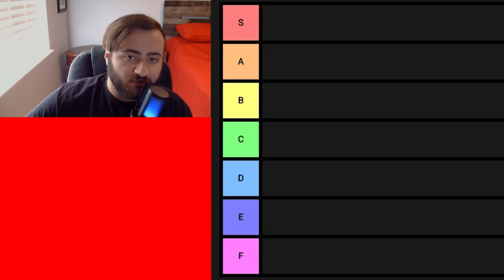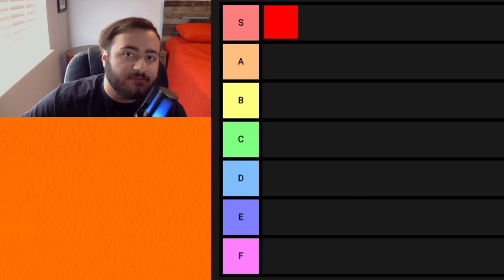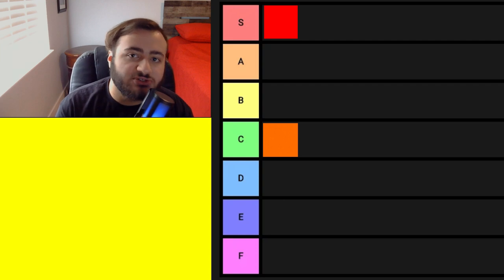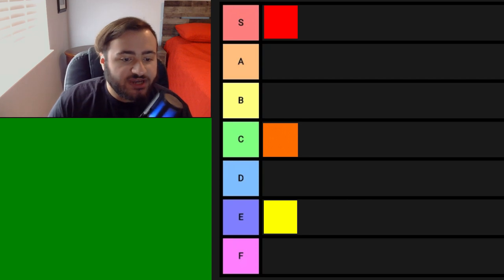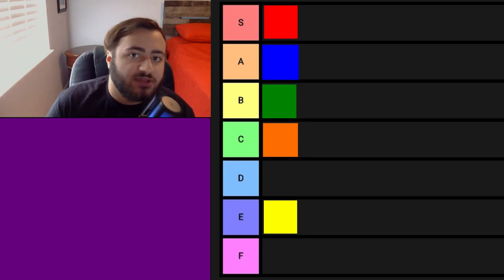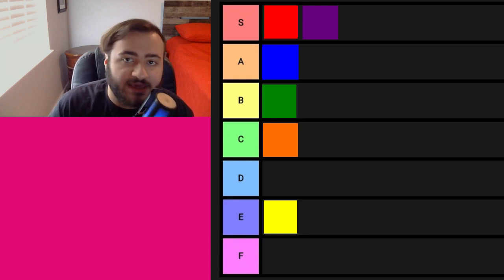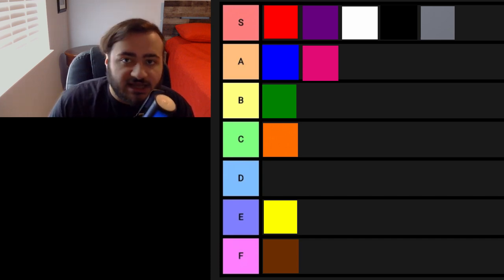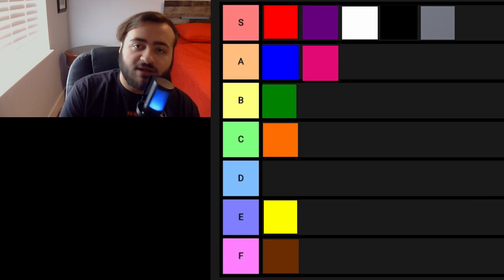Ranking Every Color (Tier List)